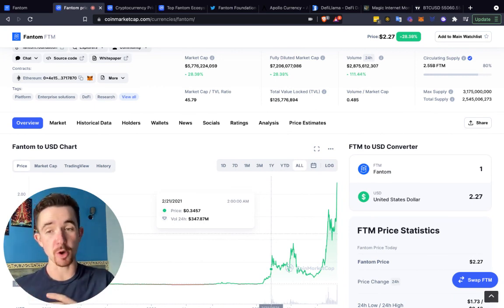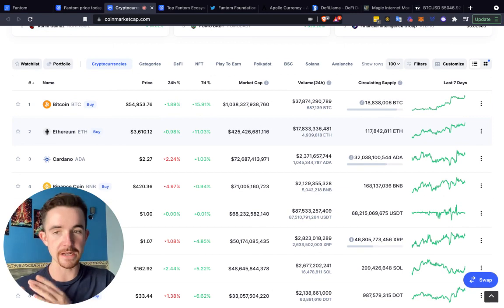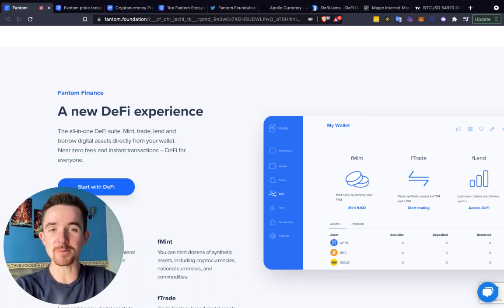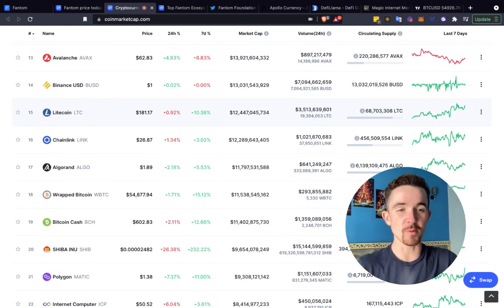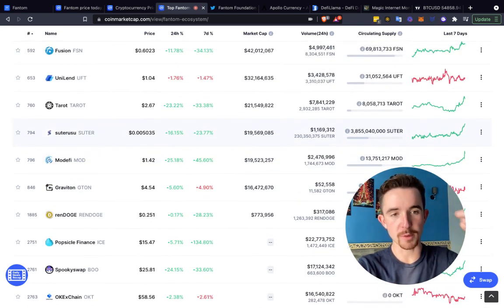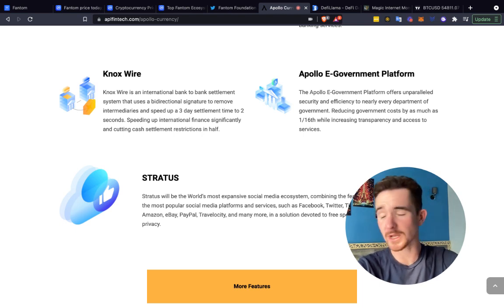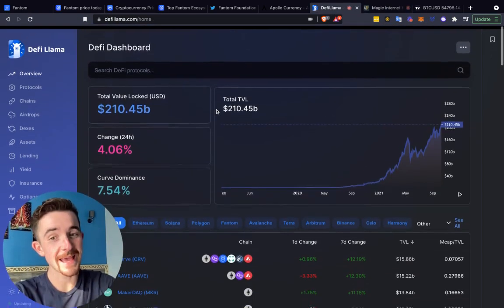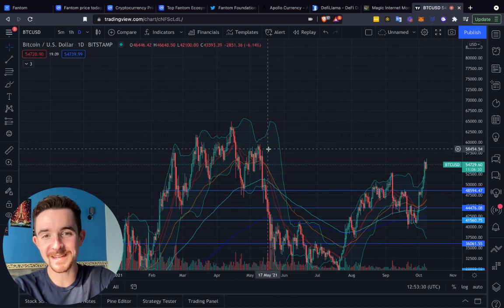Fantom's 100x History (FTM) Altcoin Price Outlook & Abracadabra Money l Layer 1 DAG Crypto Review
Today we review Fantoms incredible rise, an overview of how the DAG technology works compared with blockchain, a few key catalysts that primed this layer 1 project for 100x gains in the past year. Additionally we discuss some future price possibilities,

What are your thoughts on the Fantom ecosystem?
Let us know down below…

Timestamps:
0:00 Intro
0:30 Fantom DAG Tech Overview
2:50 Price Action: 100x in the past 10 Months
3:30 FTM Use Cases
4:42 Price Outlook... Where could Fantom go long term?
7:03 Low Cap Fantom Ecosystem Altcoins
9:29 Apollo Fintech
10:47 Abracadabra Money & $MIM Growth
13:27 Bitcoin TA & Outro

Weekly Macro Investing Articles: investglobal.io

**BEWARE OF IMPERSONATORS AND SCAMMERS IN OUR COMMENTS**